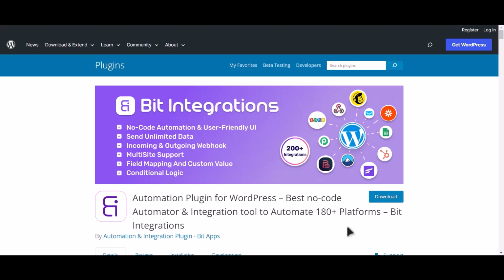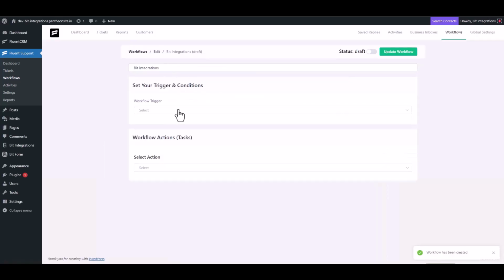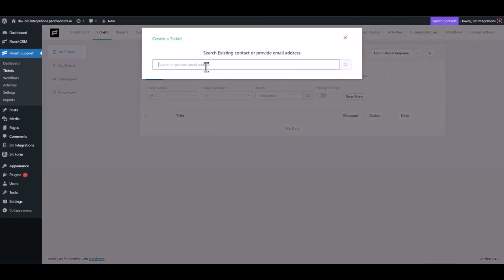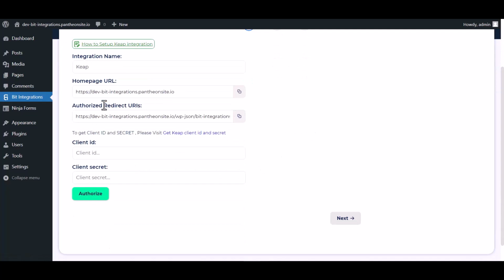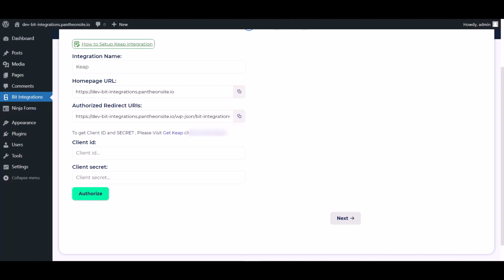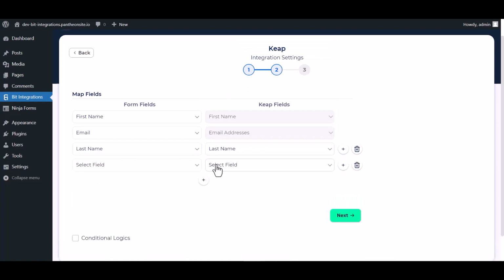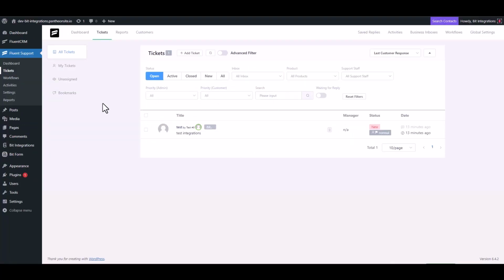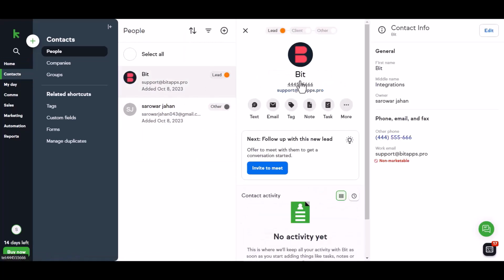Integrating Fluent Support with Keap CRM | Step-by-Step Tutorial | Bit Integrations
🔗 Ready to optimize your CRM strategy? Dive into our detailed tutorial where we demonstrate the seamless integration of Fluent Support with Keap CRM, a powerful CRM platform. Learn how to effortlessly connect these two tools using the Bit Integrations WordPress plugin.

Join us as we guide you through the step-by-step process of integrating Fluent Support with Keap CRM, enabling you to harness the power of your form data for more effective CRM management. Say goodbye to manual data transfers and welcome automated workflows for improved CRM efficiency.

Key Highlights:
✅ In-depth walkthrough for integrating Fluent Support with Keap CRM using Bit Integrations for WordPress.

Whether you're a business owner, marketer, or CRM enthusiast, this integration empowers you to seamlessly merge Fluent Support with Keap CRM. Watch now to revolutionize your CRM efforts!